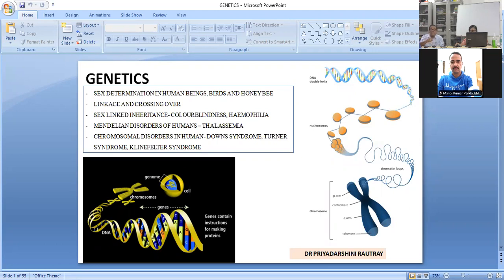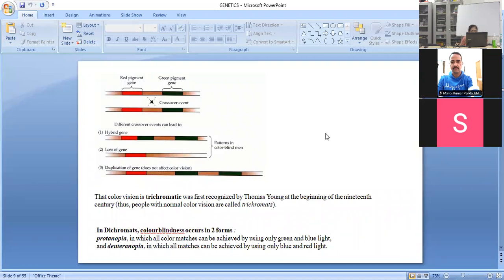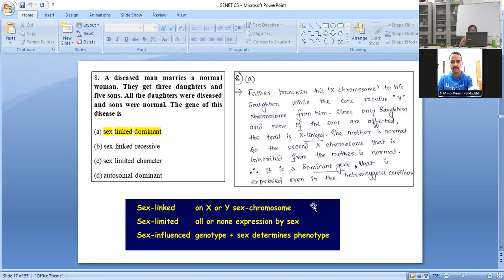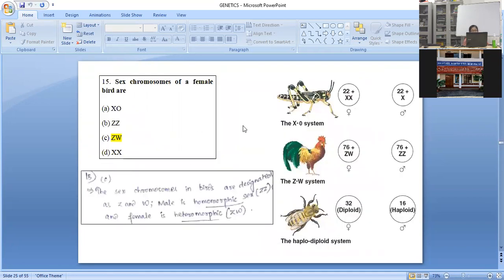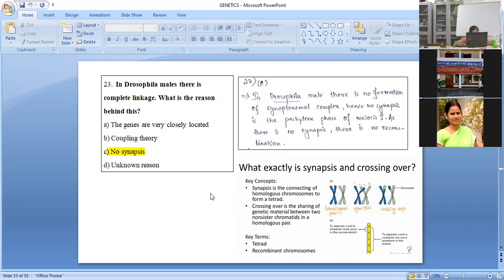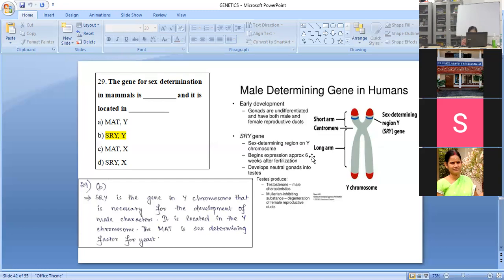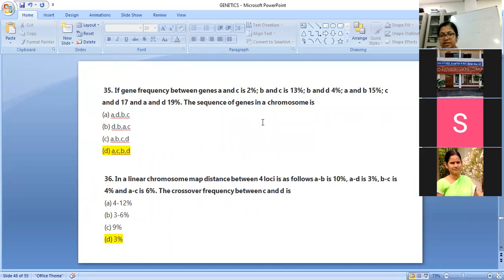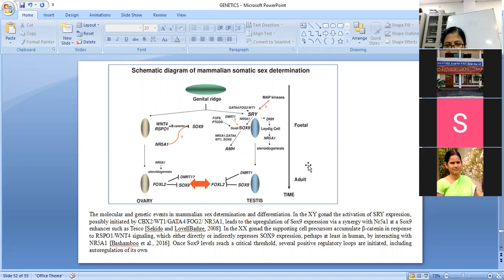18 2 CBSE Zoology PGTs Training 14 09 2021